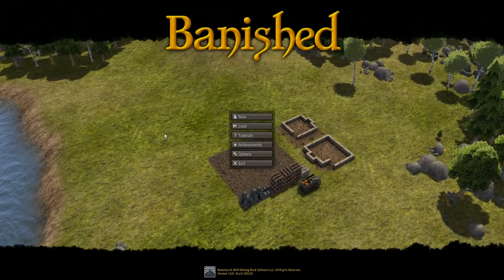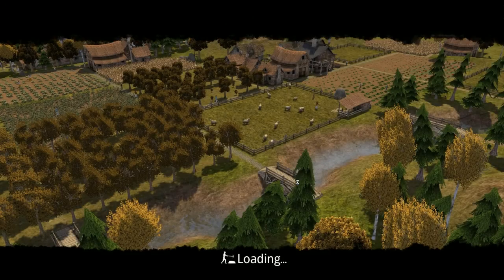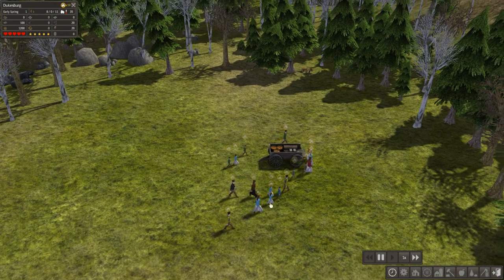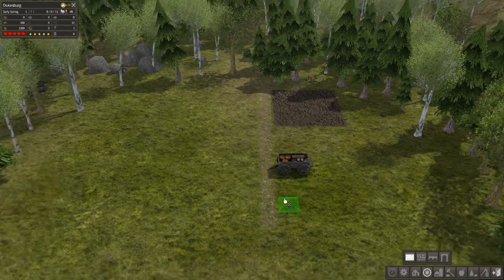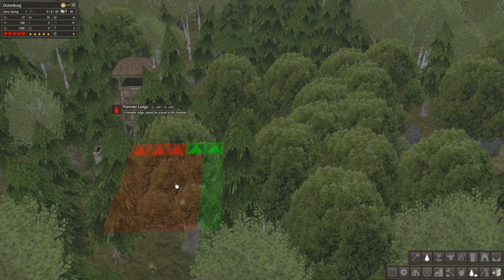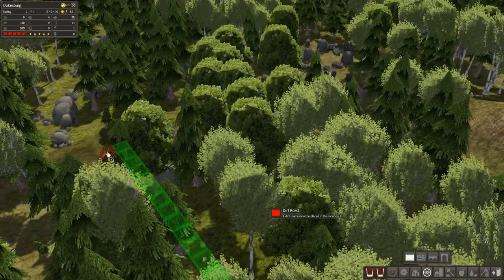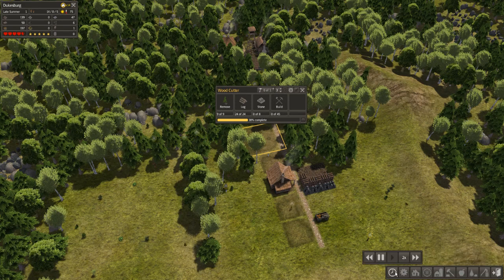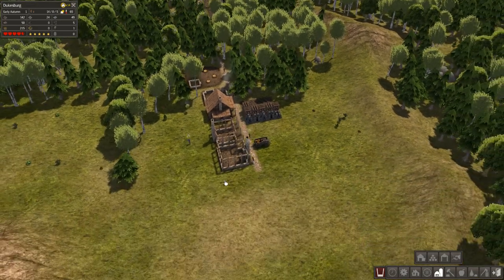Banished Let's Play Episode 1: Welcome to Dukesburg! - TheeRealDuke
In TheeRealDuke's Banished Let's Play Episode 1, we found the new city of Dukesburg, and get into what Duke believes makes this great game so great! Will we survive our first winter? Here are a few tips to help you get through yours!

If you want to see some great Gameplay videos and hear some solid Gameplay Commentary, you need to sub you some of THIS!

Follow TheeRealDuke on Twitter: @TheeRealDuke